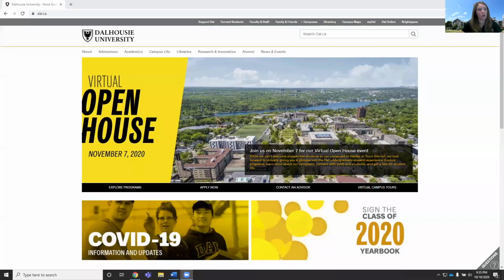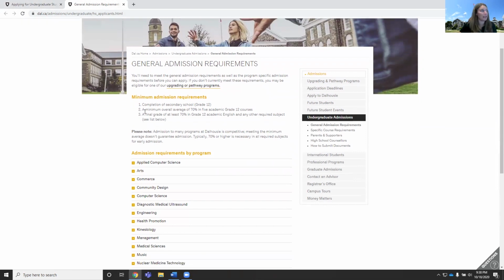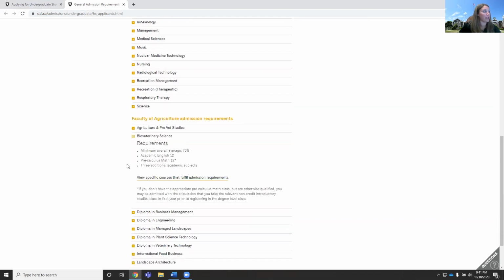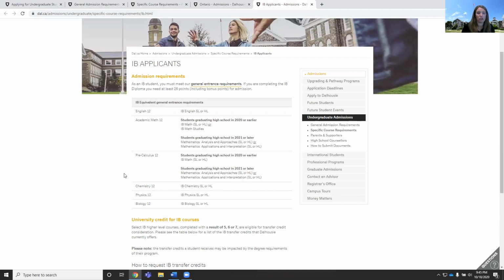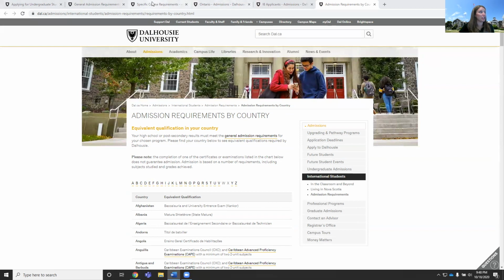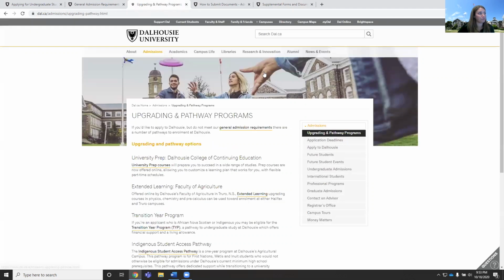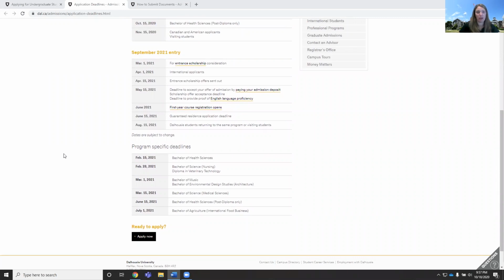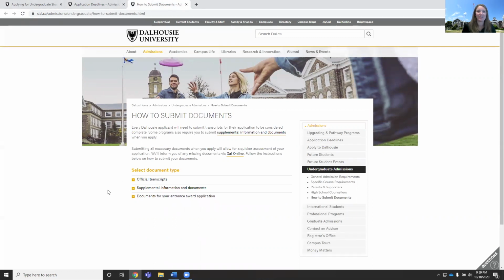Admissions Info Session | Open House 2020